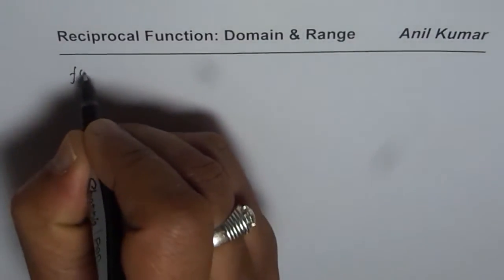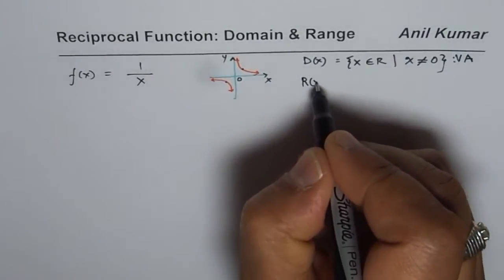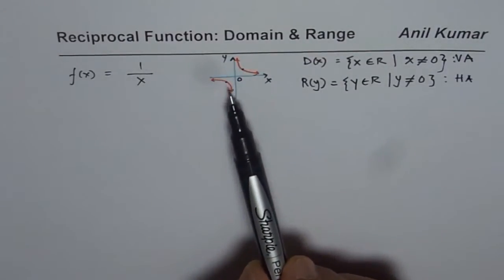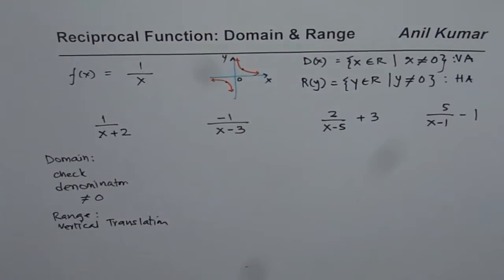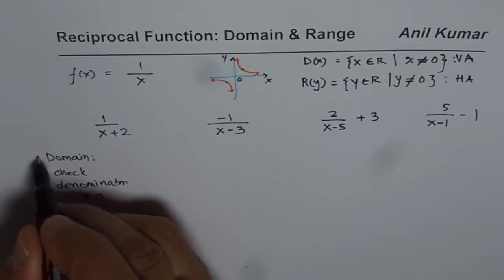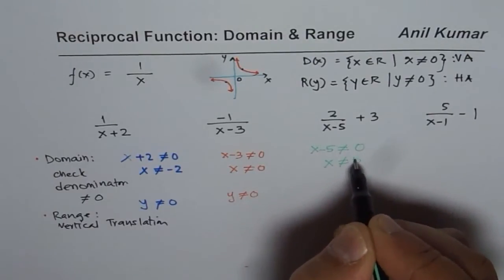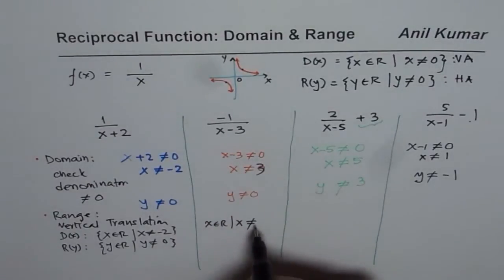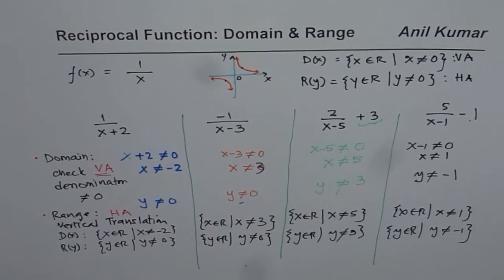Domain and Range of Reciprocal Functions from Transformed Equations - EDEXCEL - GCSE - SAT